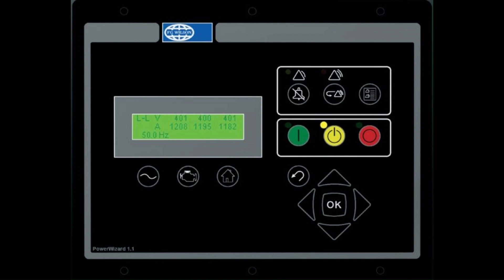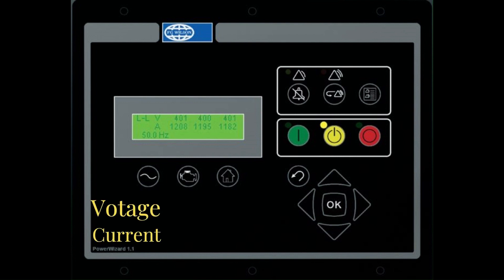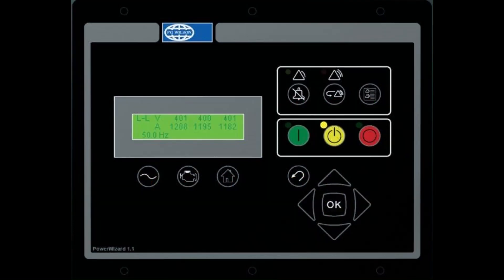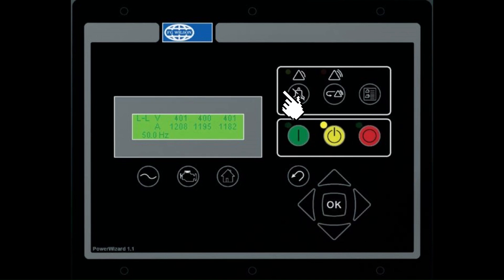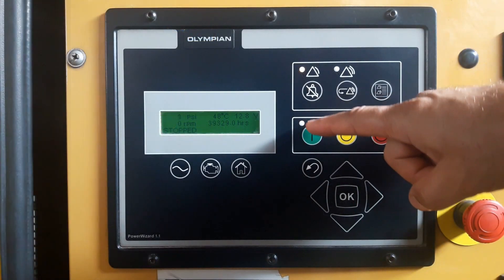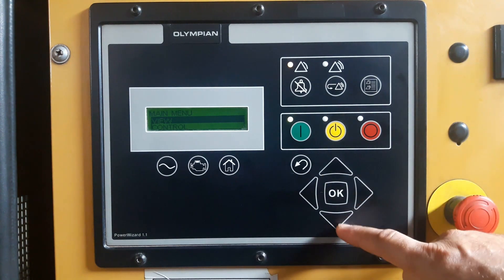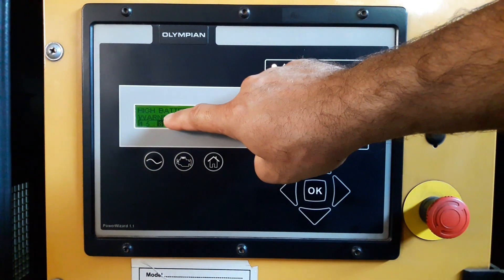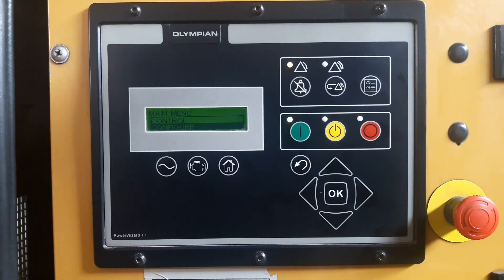PowerWizard Control Module Description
PowerWizard control panel is used in a genset to control the generator.
in this video  you are going to see how to operate a generator which is equipped with PowerWizard control panel and you are going to see all keys function at this control panel.